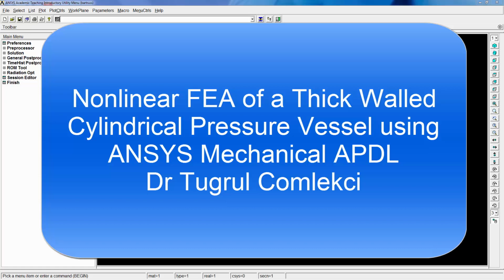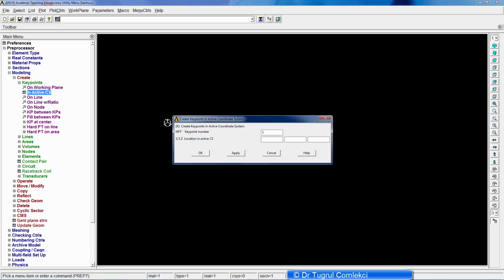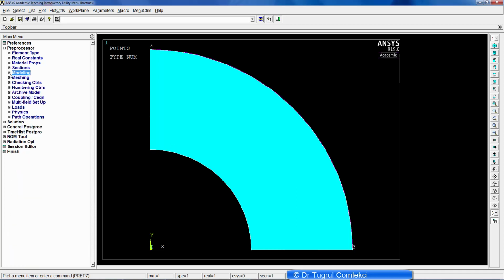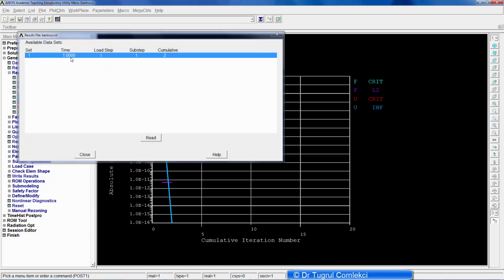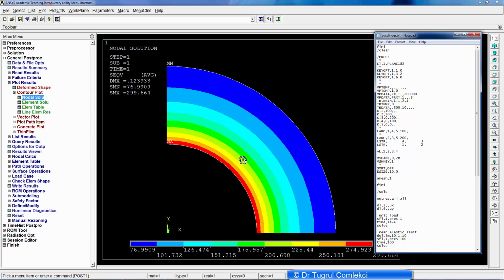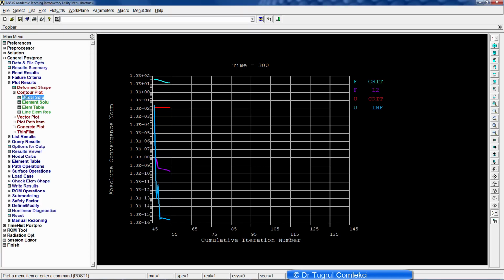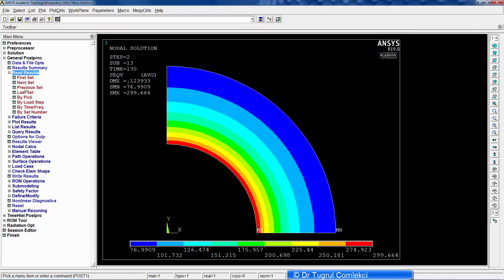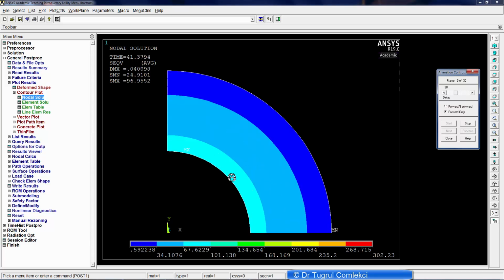Nonlinear Finite Element Analysis of a Pressure Vessel using ANSYS Mechanical APDL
Nonlinear finite element analysis of a thick walled cylindrical pressure vessel is demonstrated using the ANSYS Mechanical APDL software.